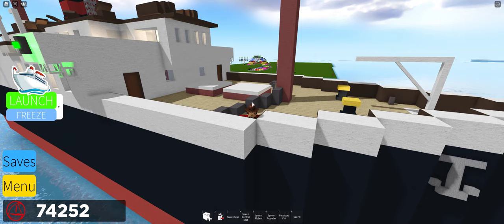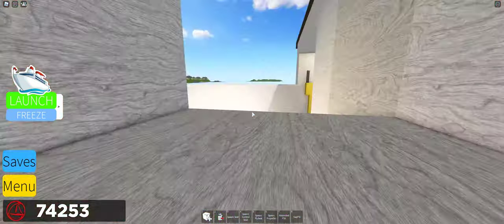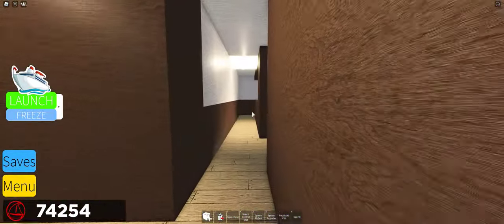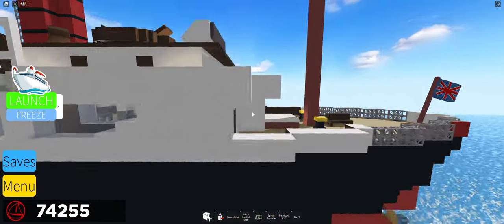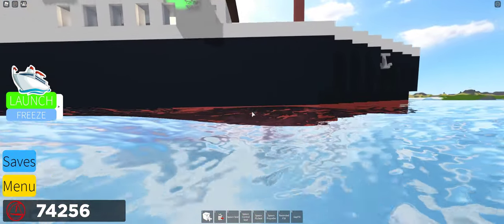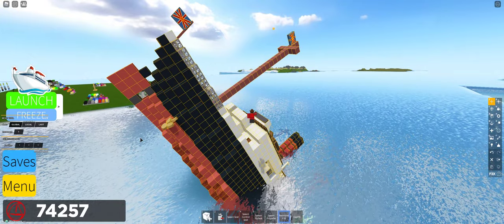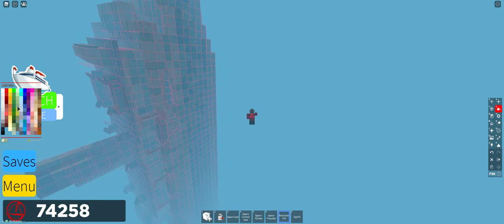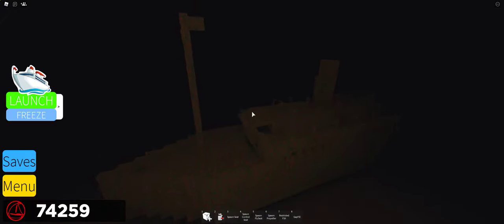Small ocean liner sinks! Roblox Build A Ship To Survivor's Island!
Hey guys, welcome back to another video. Today I sink my unfinished small ocean liner. Hope you enjoy!